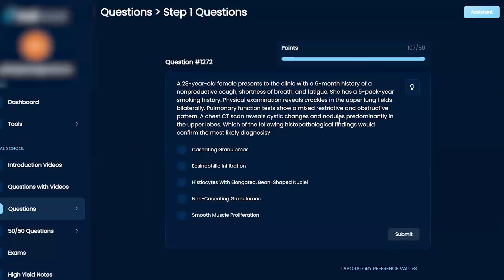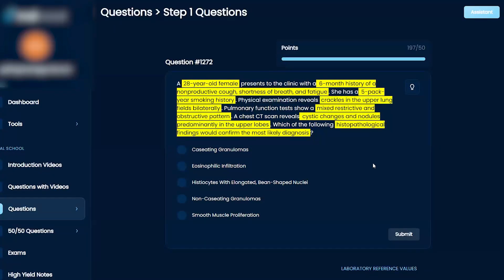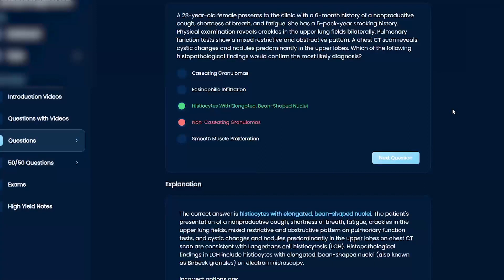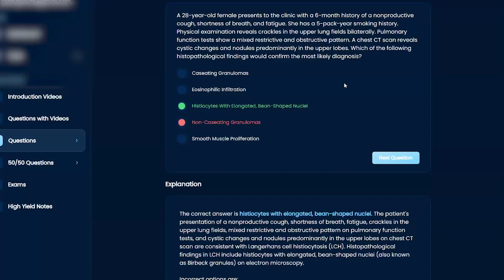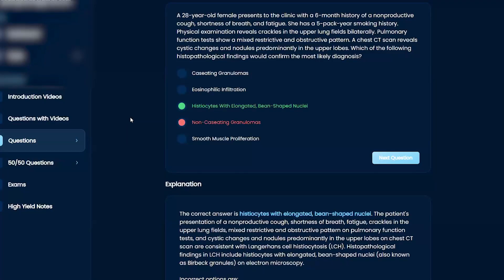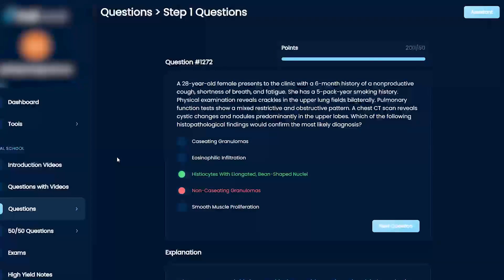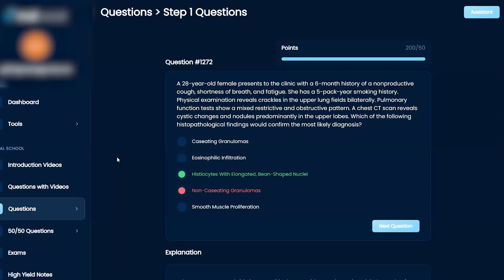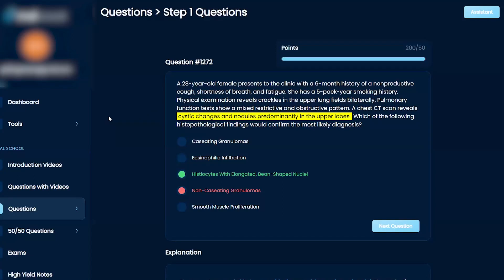USMLE Step 1 Respiratory and Hematology/Oncology Question 1272 Walkthrough